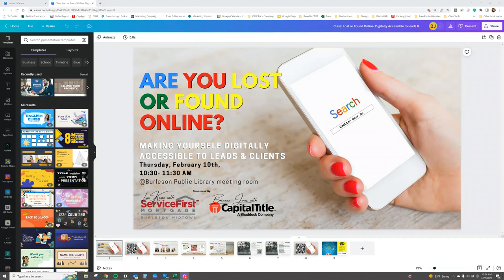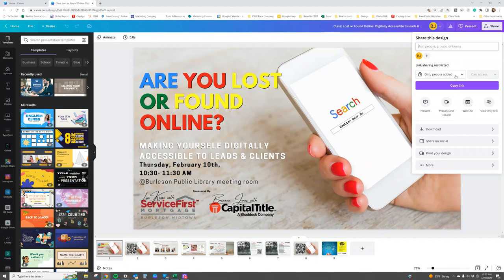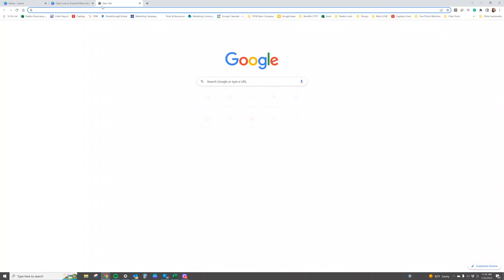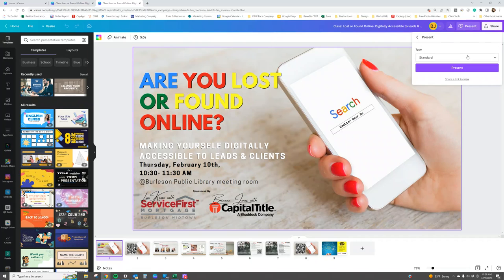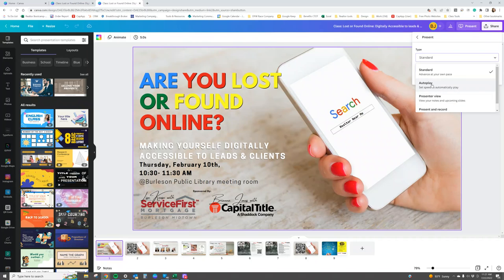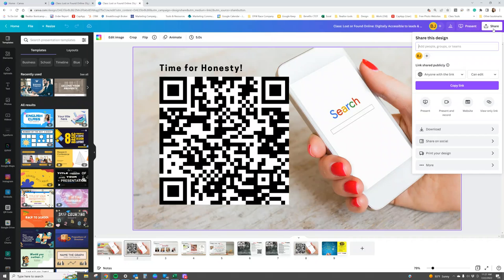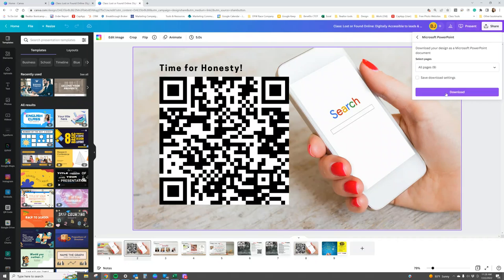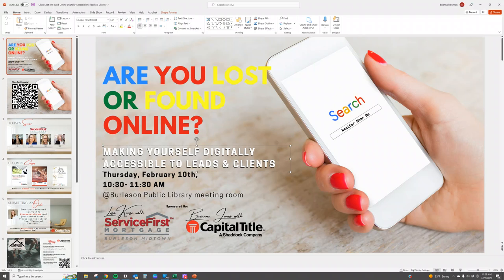Canva Presentations: How to share, present and download as a powerpoint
Welcome to Brianna's Small Business Tech Academy. Need help with your next PowerPoint Presentation? Did you know that you can use Canva to create your presentation and then download it as a PowerPoint to add animations?

Let me know if you have any questions, and I'm here to help!